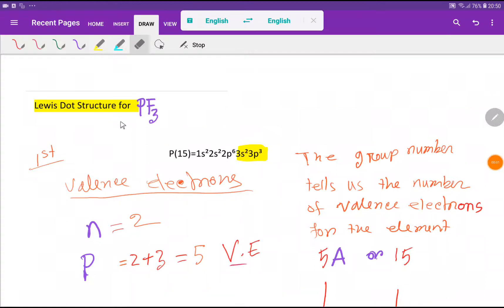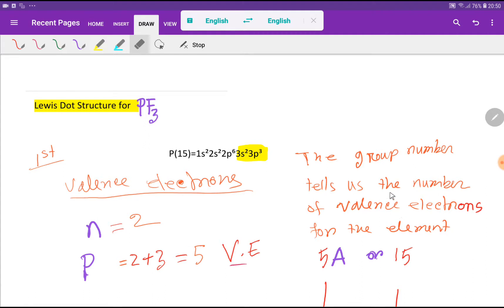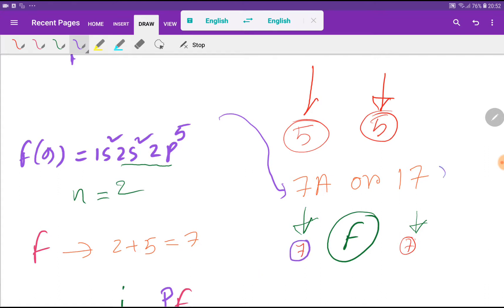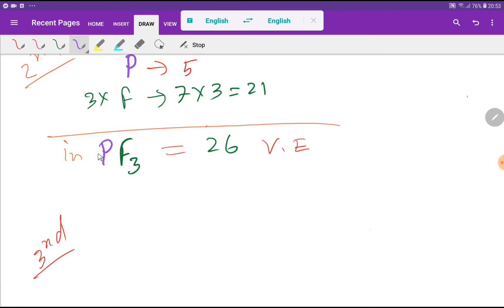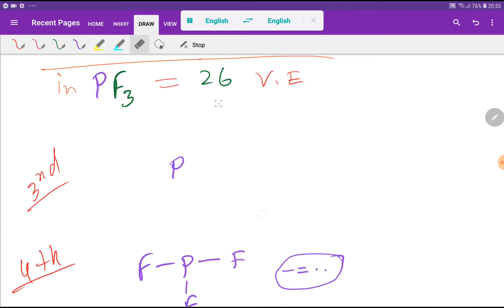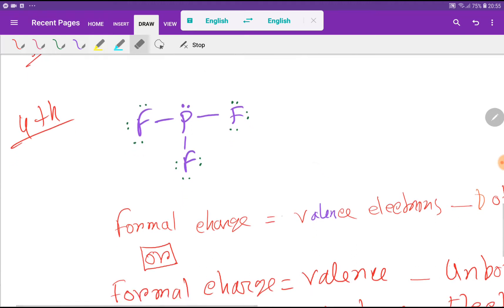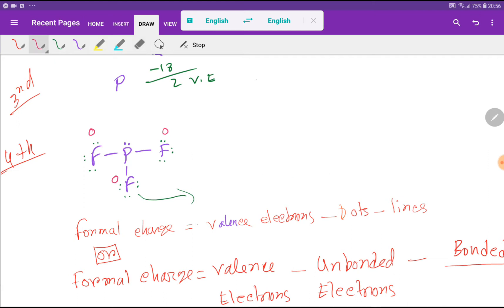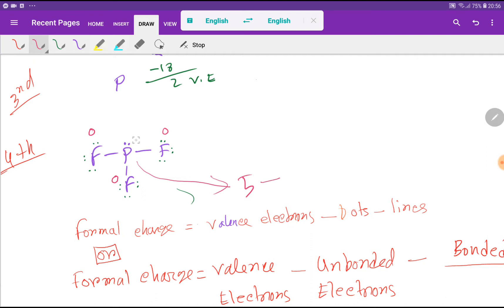PF3 Lewis Structure||Lewis Structure of PF3 (Phosphorus Trifluoride)|Draw Lewis Structure for PF3